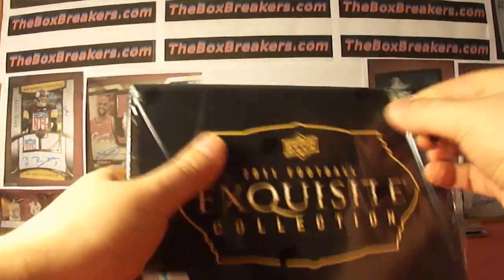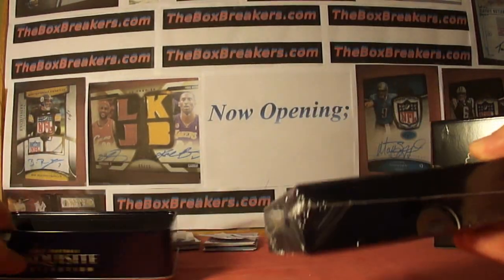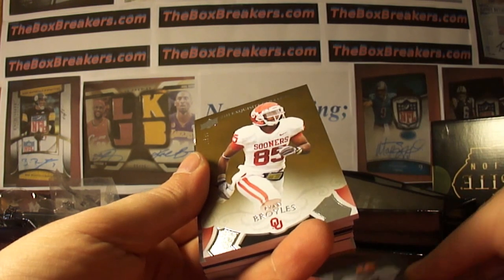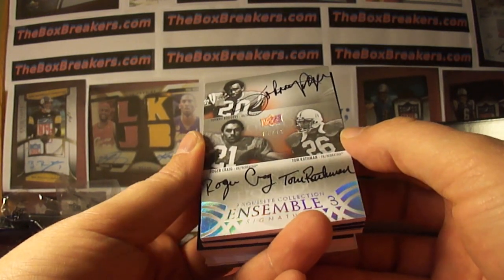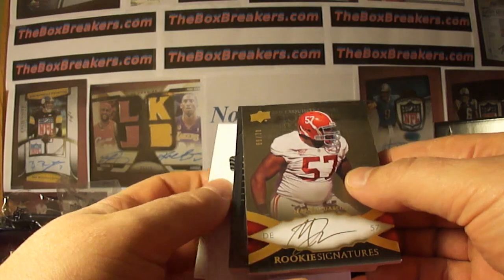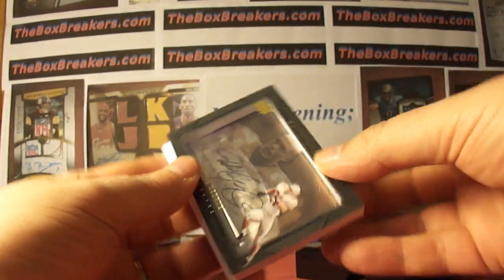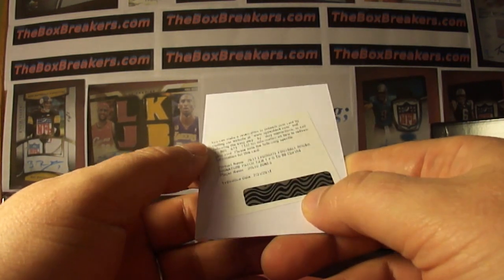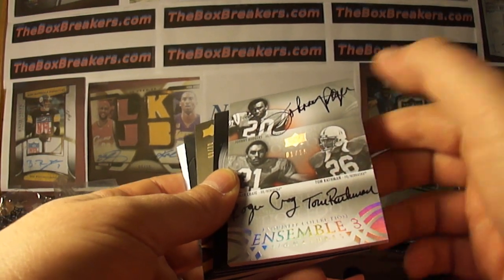2011 Exquisite Football Box Theboxbreakers.com Group Break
This is part of our monthly Hobby #2 group break at theboxbreakers.com. Each month we break a range of hobby boxes from the last 3 years or so and team collectors keep every card pulled from their team. If you would like to view the entire break or see about opportunities to join us for a future break please take a look at out website at theboxbreakers.com for 6 years worth of links, highlights, and pictures.